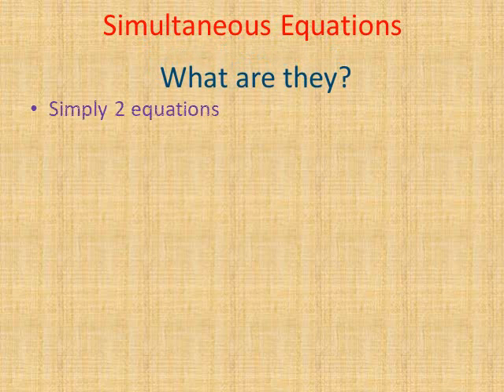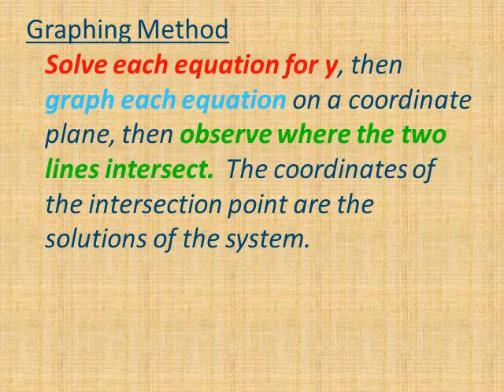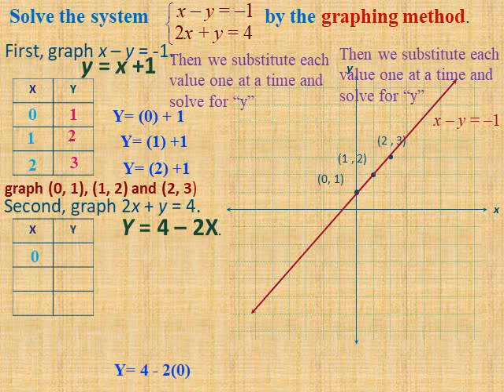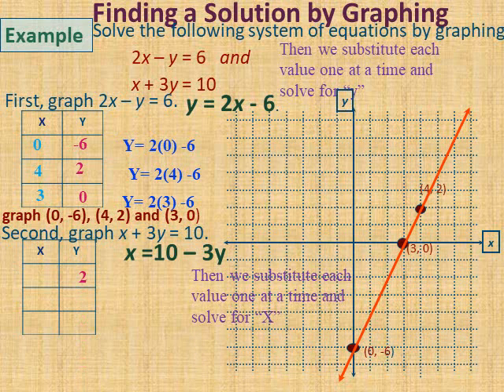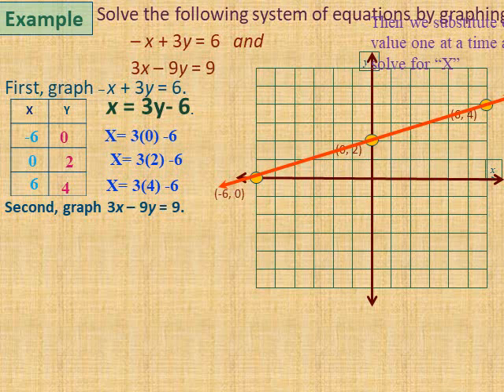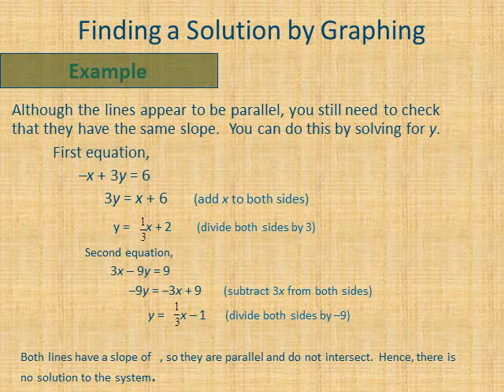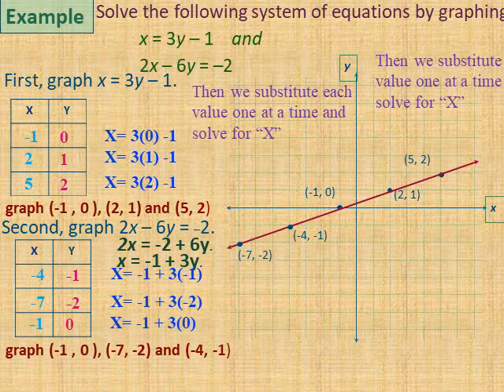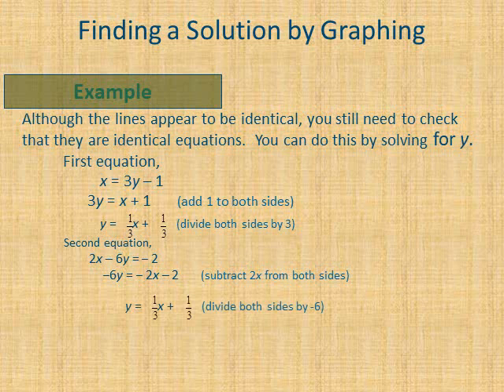solving 2 equation in 2 var of first degree graphically